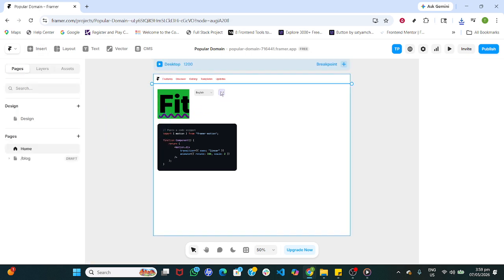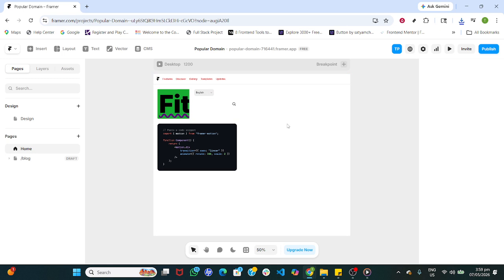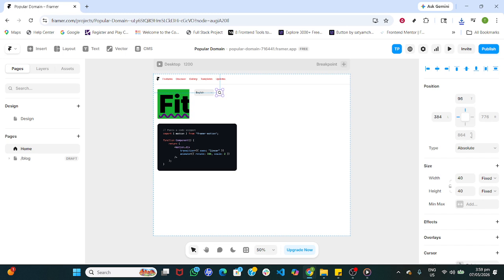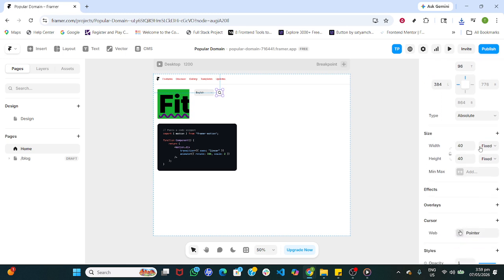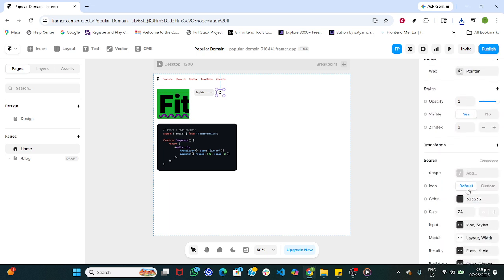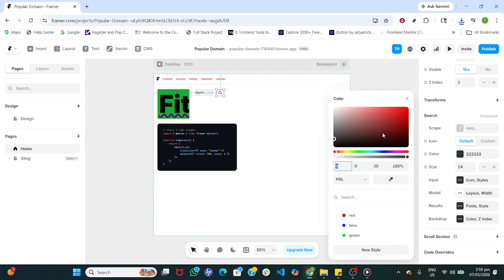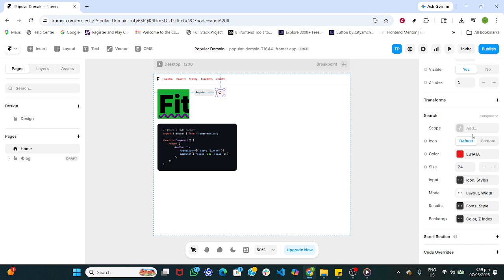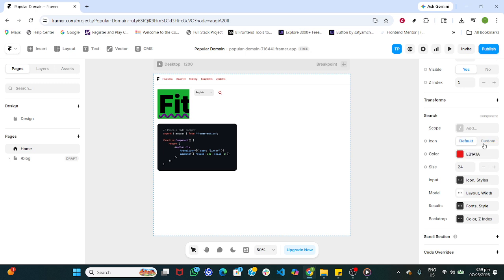How To Add Search Button in Framer (Full Guide 2026)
In this video, we discuss how to add a search button in Framer, guiding you through placing a search field element, setting its layout and size, and polishing its interactive elements. You will learn to turn it into a reusable Framer component for consistent UI design and responsive website search across your Framer project.

00:00 Introduction
00:03 Add Search Button
00:10 Interactive Elements
00:16 Open Framer Project
00:20 Access Insert Panel
00:27 Add Search Element
00:40 Switch to Absolute Position
00:48 Adjust Size and Position
01:00 Customize Search Icon Color
01:10 Change Icon Color
01:20 Refine Search Look
01:30 Update Cursor to Pointer
01:45 Turn into Component
01:55 Maintain Styles with Components
02:04 Precise Placement
02:18 Publish Website